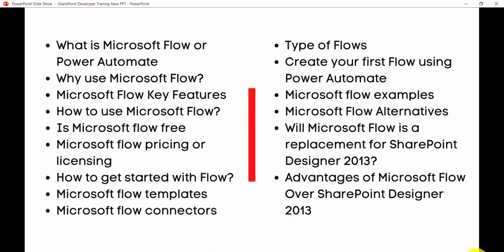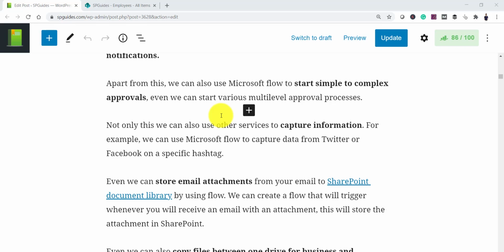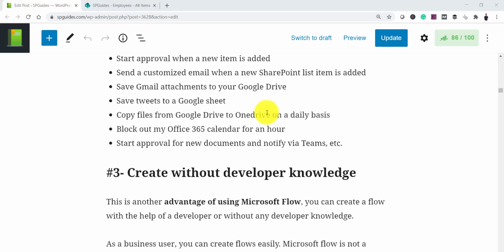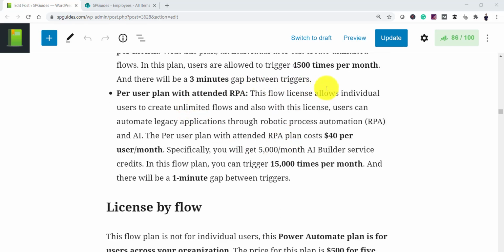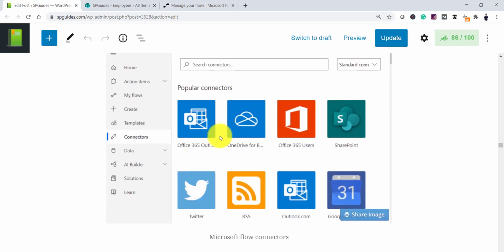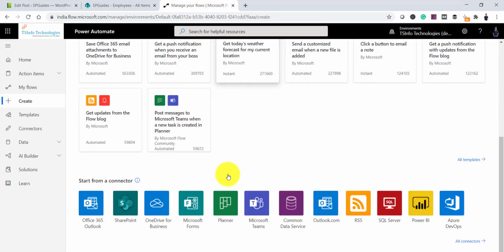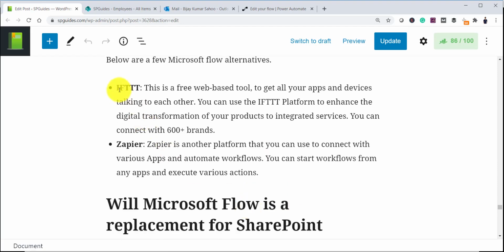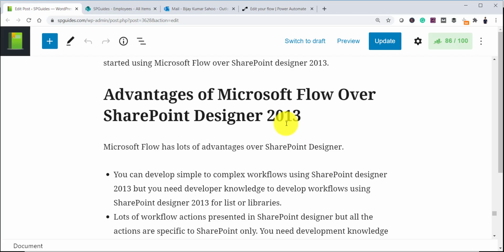Power Automate for Beginners: Complete Introduction and Overview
In this video, I'll give you a complete introduction to Microsoft Power Automate for beginners. I cover key features, licensing, templates, connectors and the types of flows, then build an automated cloud flow and walk through examples.

In this video:
✅ What Power Automate is and why to use it
✅ Key features, pricing and licensing
✅ Templates, connectors and types of flows
✅ Build an automated cloud flow
✅ Examples and advantages of Power Automate